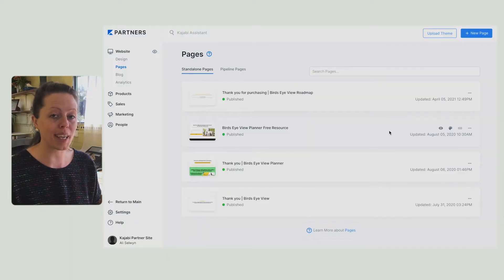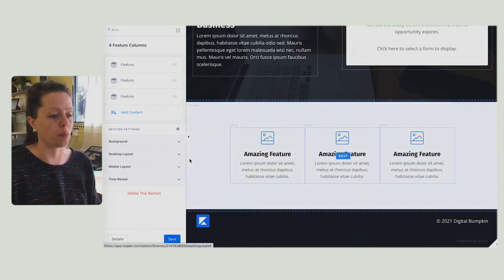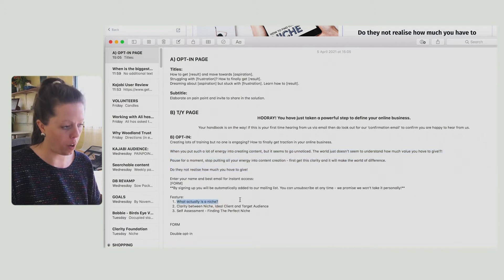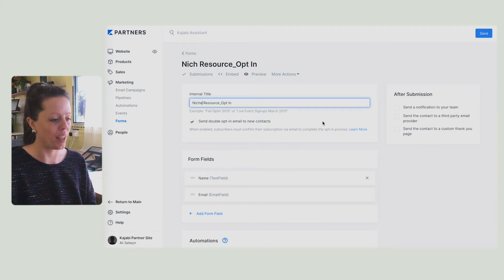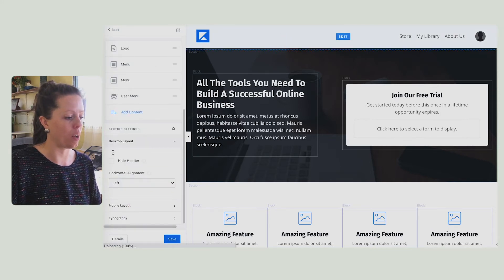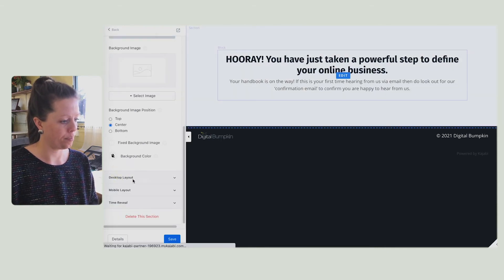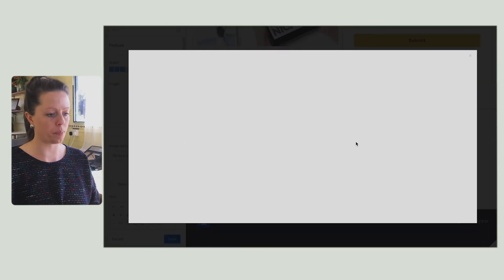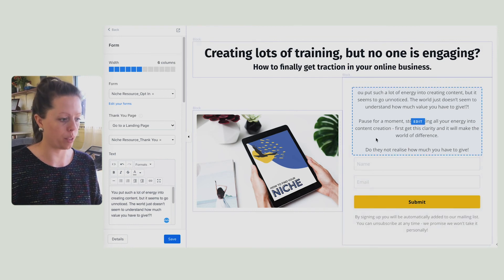How To Create An Opt-In Landing Page In Kajabi (Walkthrough Tutorial)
🌱 OR, if you feel like you need an extra helping hand and wish to know more about how I can personally help you accelerate, book a Kajabi Connect call with me ➔

In this video:
- How To Create A Landing Page (Best Practices)
- Creating An Opt-In Landing Page
- How To Build A Simple Funnel In Kajabi
- Building A Thank You Page In Kajabi
- Emailing A Lead Magnet To A Lead In Kajabi

Instagram ➔ @alijaneselwyn